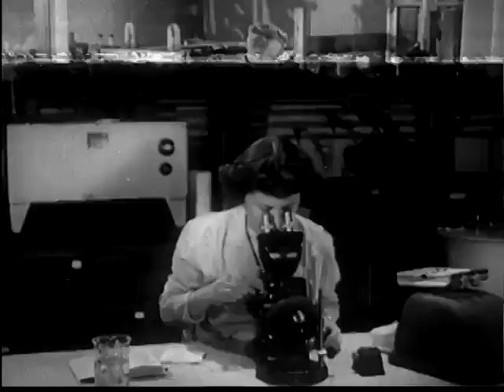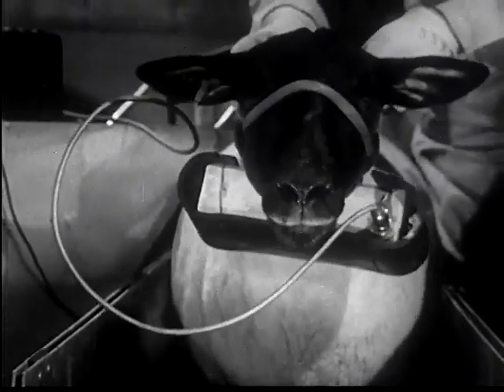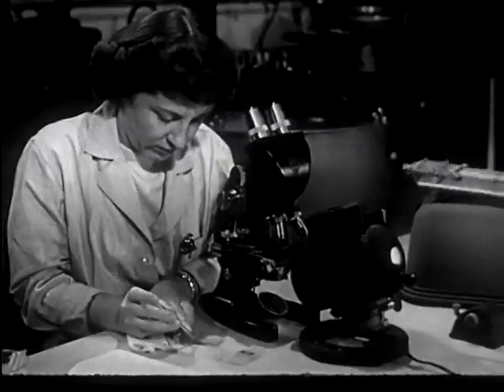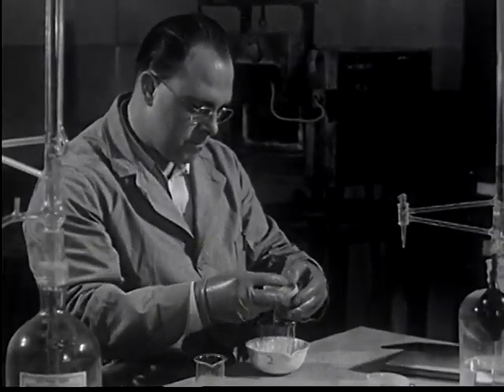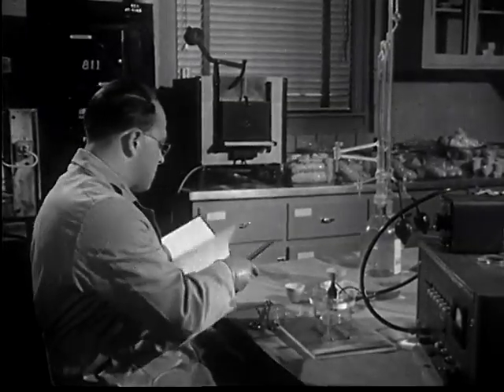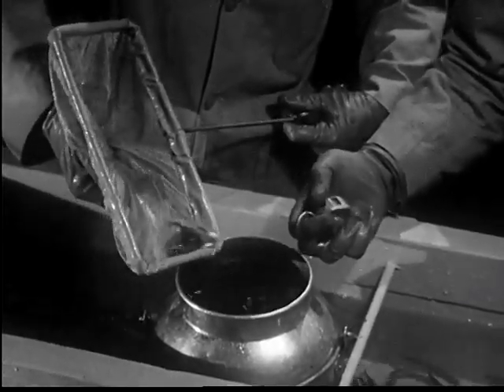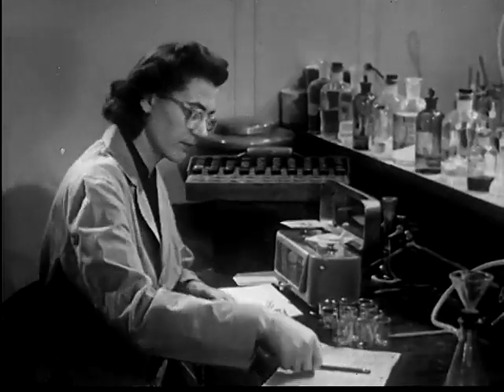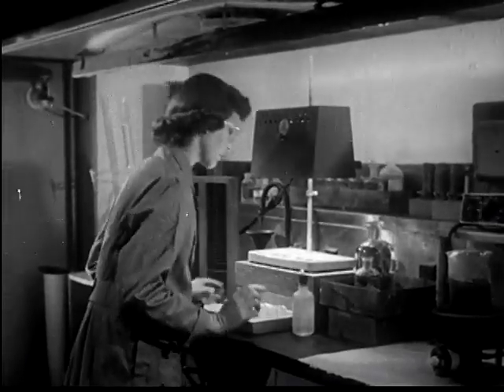Magic Of The Atom 1951